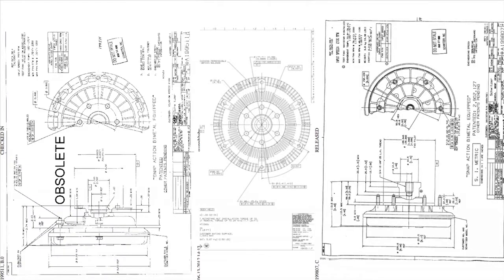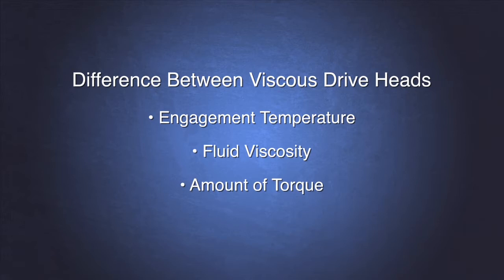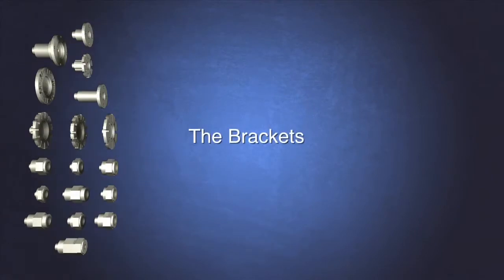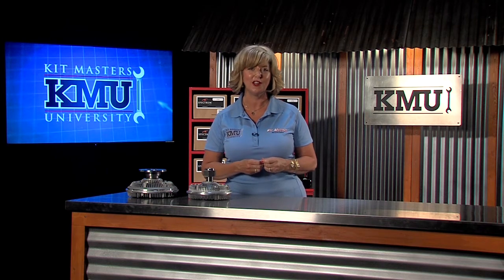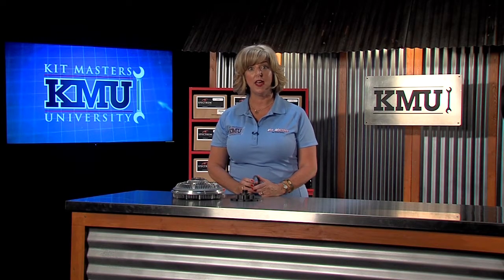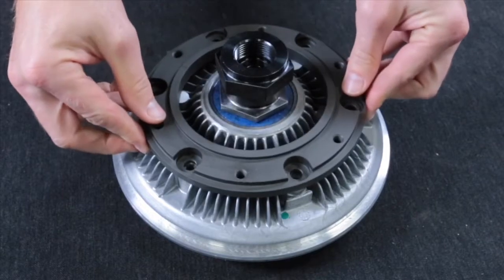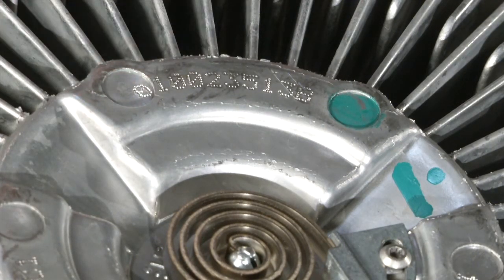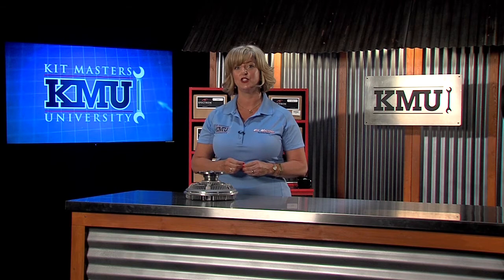Spectrum Modular Viscous Fan Drives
Kit Masters has solved a major industry problem with their Spectrum Modular Viscous Fan Drive system.